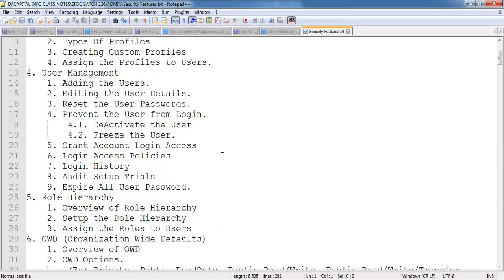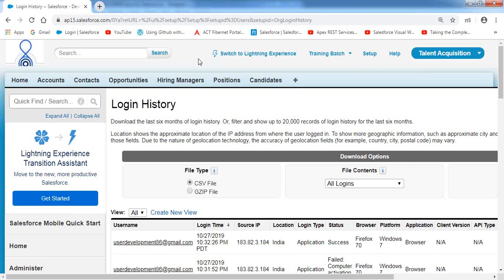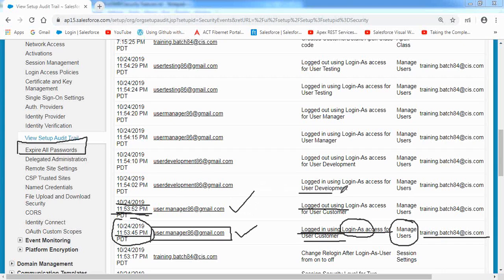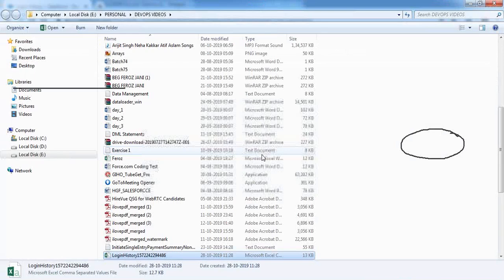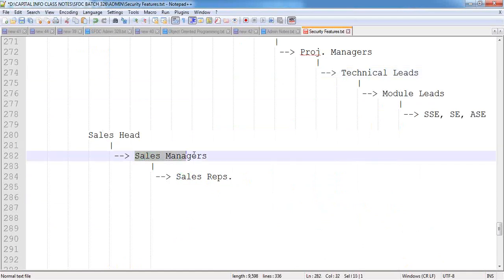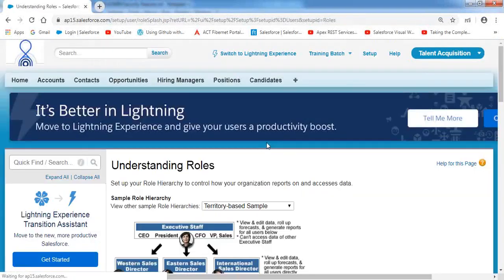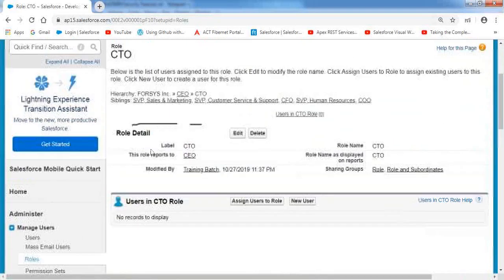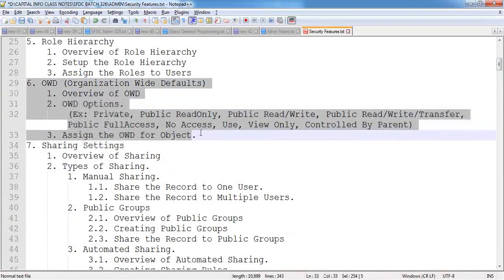SalesforceAdmin Session 33: User Management & Role Hierarchy